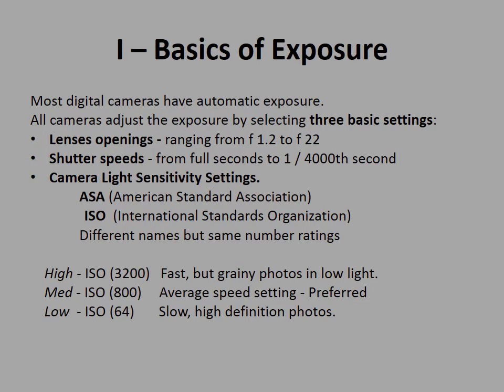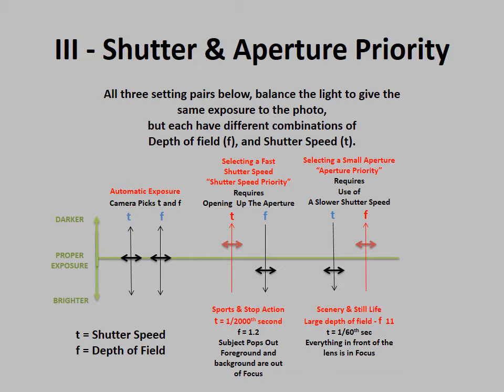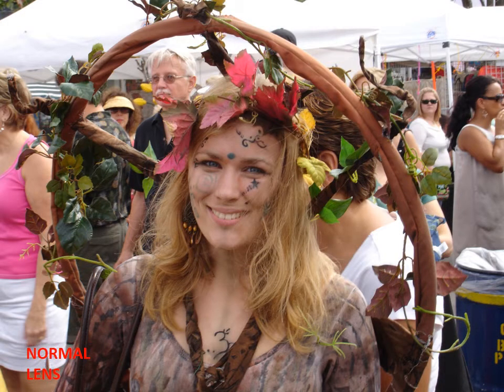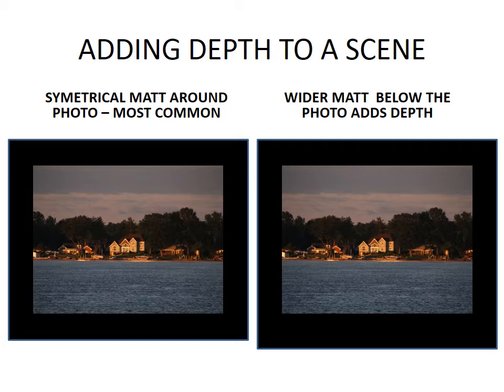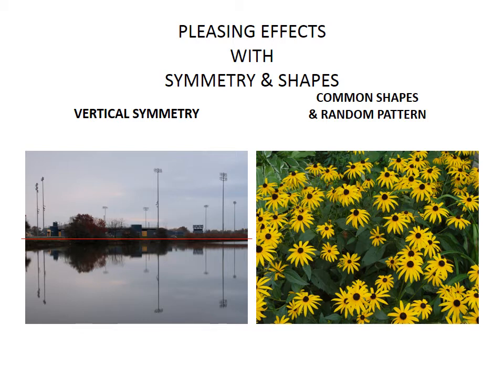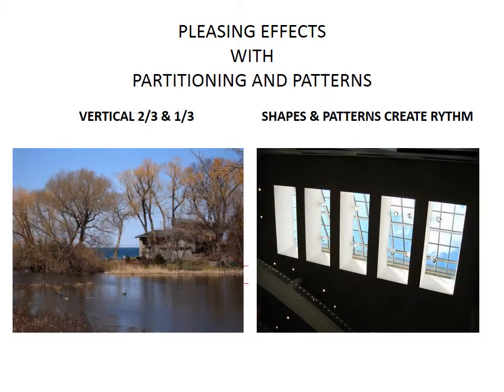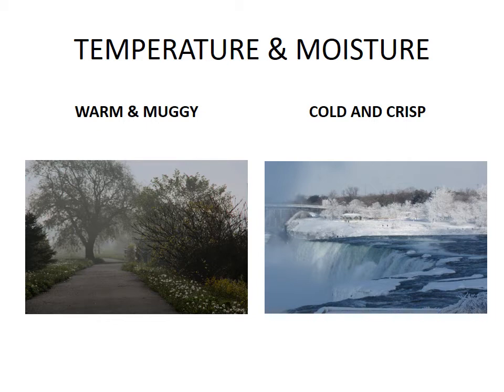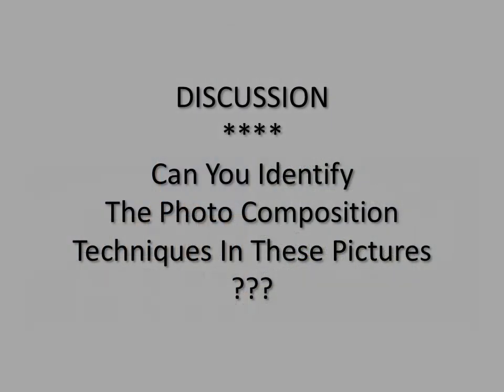PHOTOGRAPHY AS ART - TIM AND BARB MALONEY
The three basic camera settings, and  lenses, and their effects on the art of composing photographs. Simple graphic, and color guidelines, in taking  a photo. How to use lighting, and the weather environment, for that captivating image.  (30 Minutes)